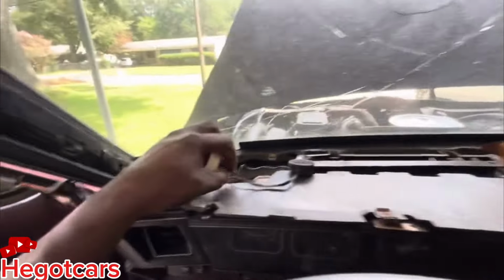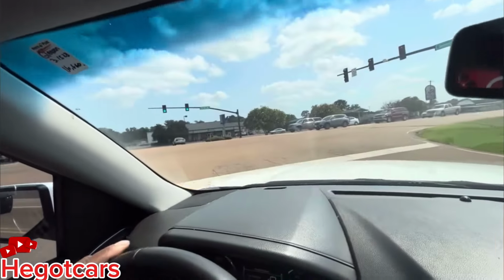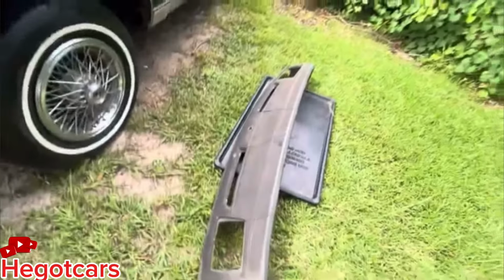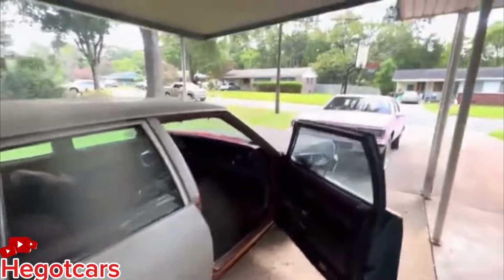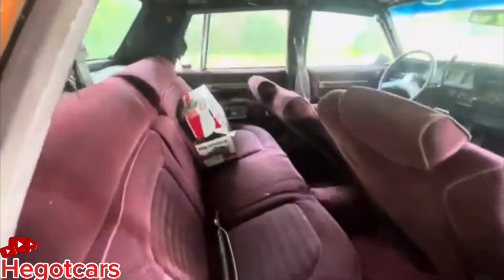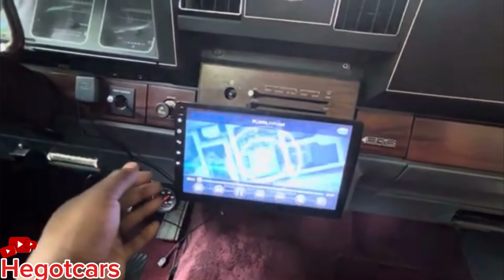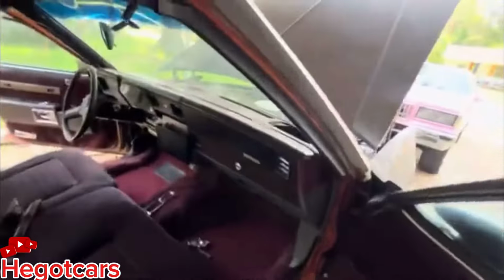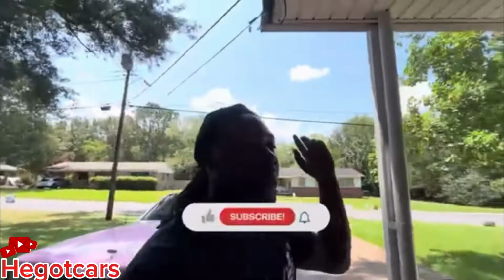WE TAKING ALL THIS STUFF APART AND TOUCHING IT UP ON A BUDGET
BOX CHEVY BUILD